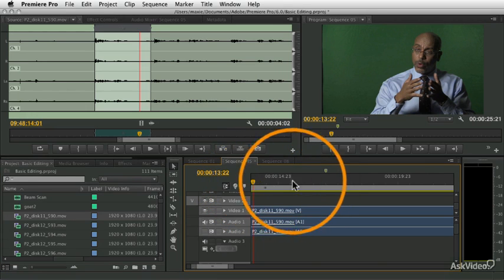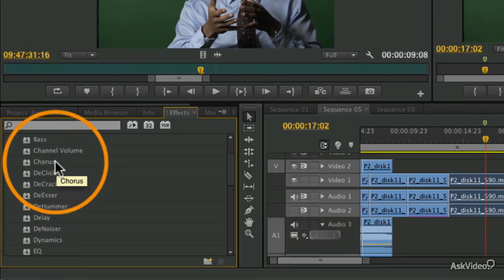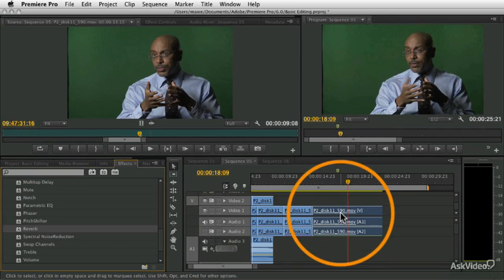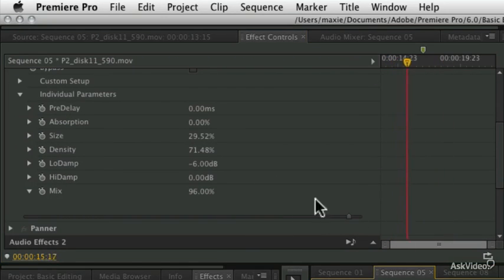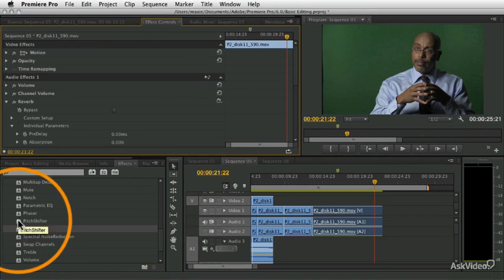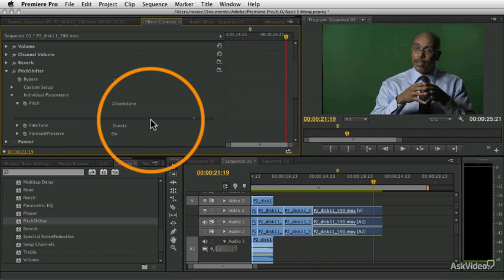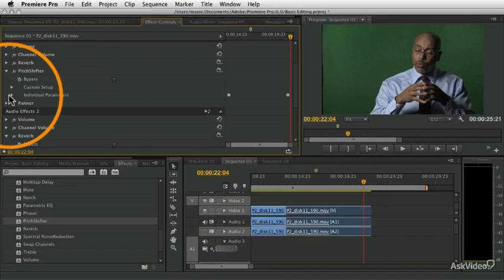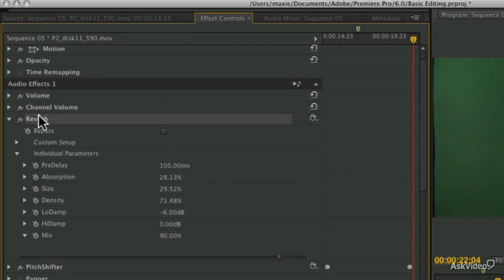Premiere Pro CS6 104: Audio Editing - 27. Adding Clip Effects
Premiere Pro CS6 104: Audio Editing by Michael Wohl
Video 27 of 35 for Premiere Pro CS6 104: Audio Editing

Adobe Premiere is fast becoming the industry standard for video editors around the world. This is in part because of Premiere's deep audio implementation.

Whether youre a beginner or pro, this course, designed by industry expert Michael Wohl, explains everything you need to know about Premieres audio features. You learn everything from basic level setting, panning and automation techniques to surround sound, advanced editing and software integration tips.

If you're looking to create the best possible audio in your video projects then this Adobe Premiere is the right course for you.